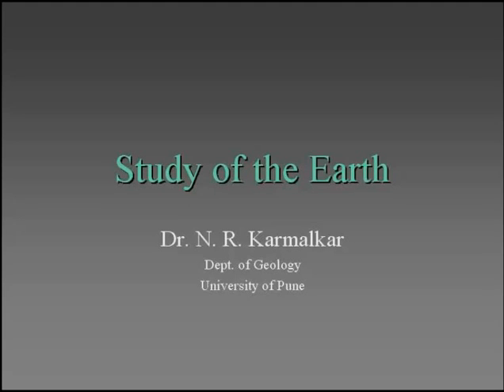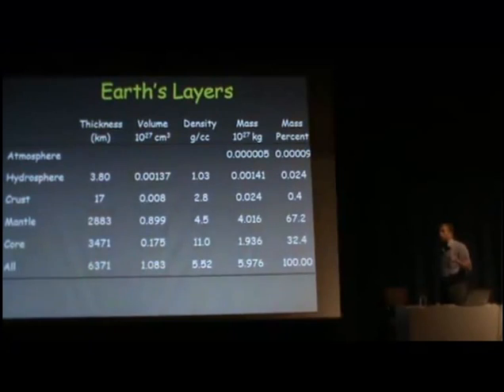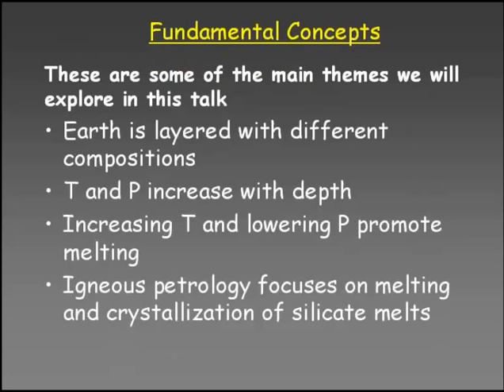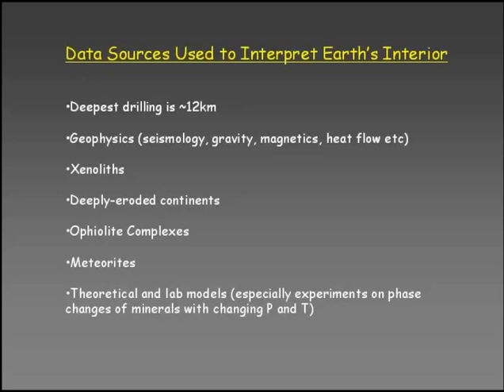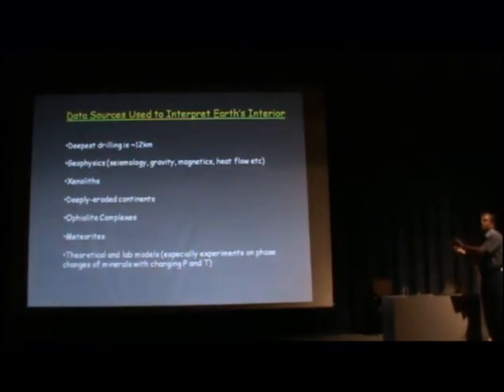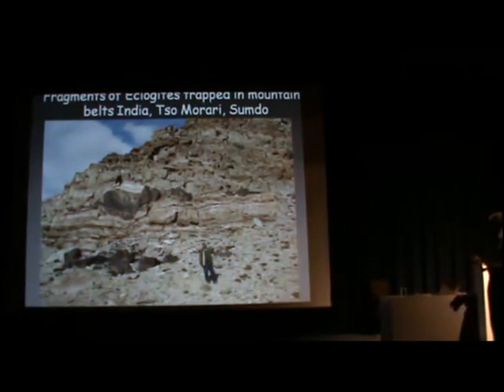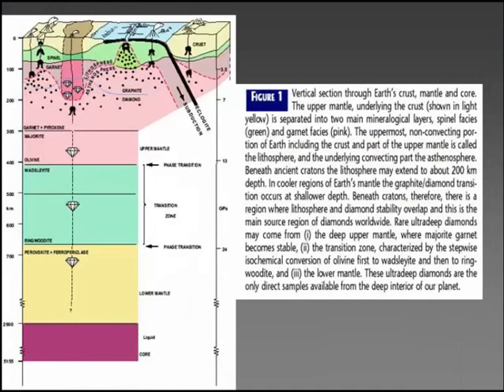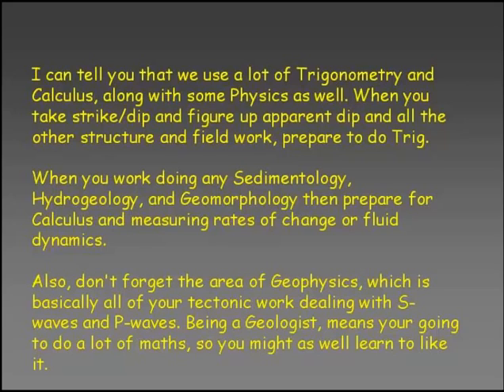Study of the Earth - By N. Karmalkar [12 Jan, 2013 - English]